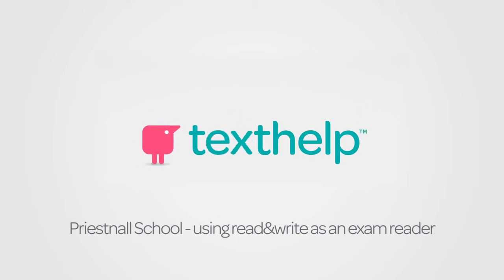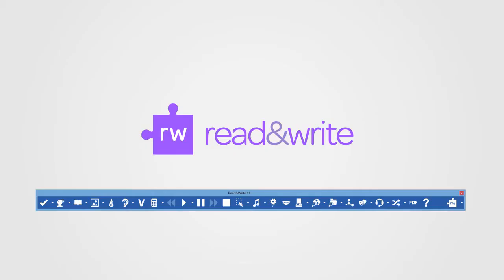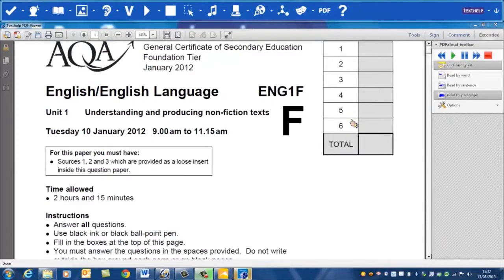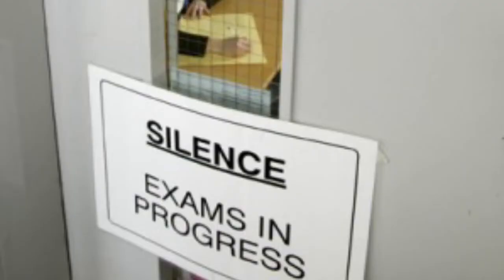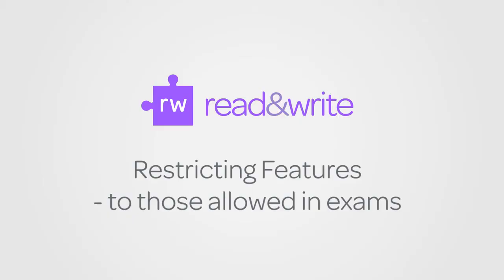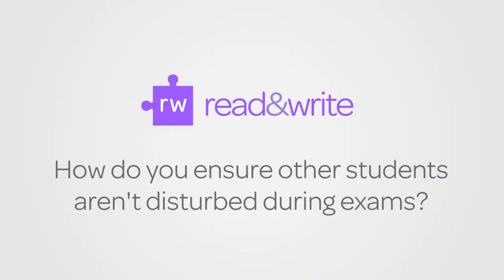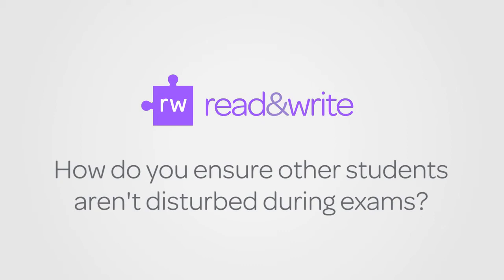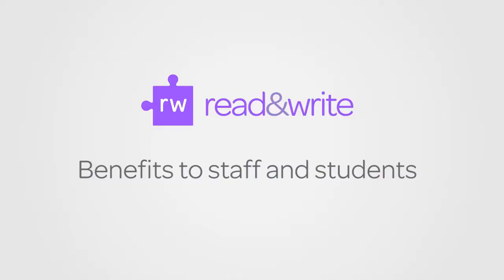Priestnall School Exams Coordinator's view on using Read&Write in Exams compressed